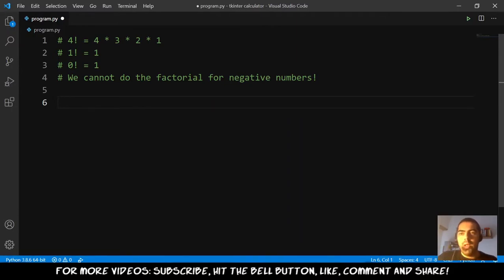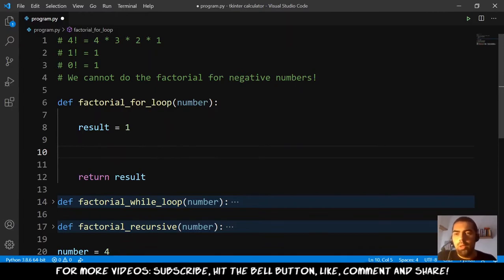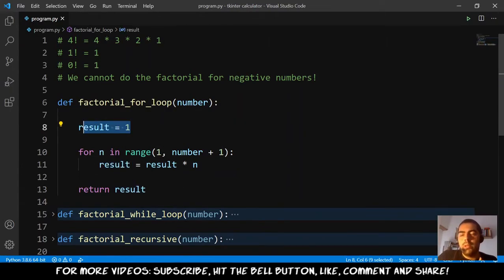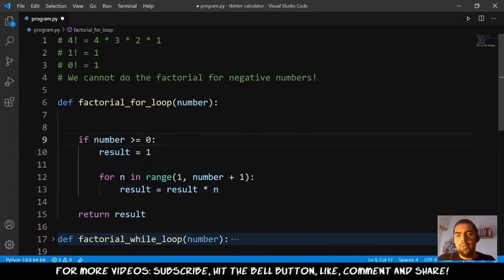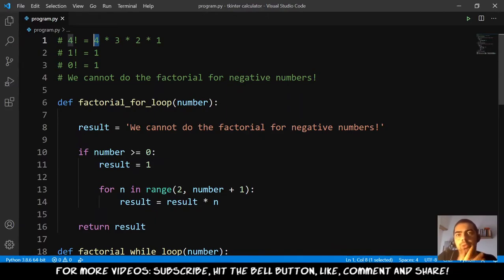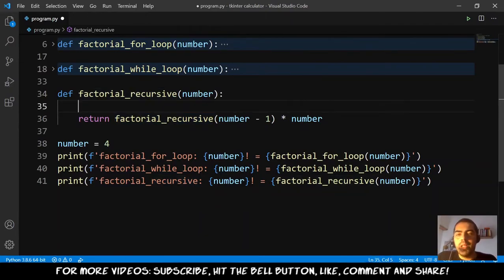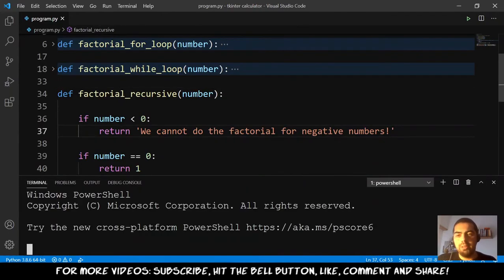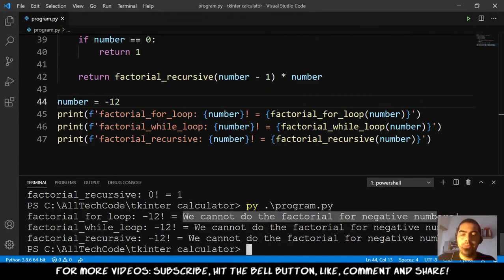Python Calculate Factorial # For Loop # While Loop # Recursive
⏰TIMESTAMPS⏰
0:00 Intro
3:10 Foor Loop
7:00 While Loop
9:18 Recursive
14:28 Next Video